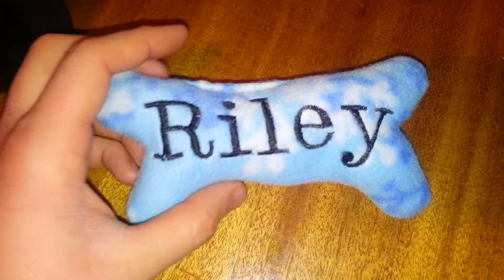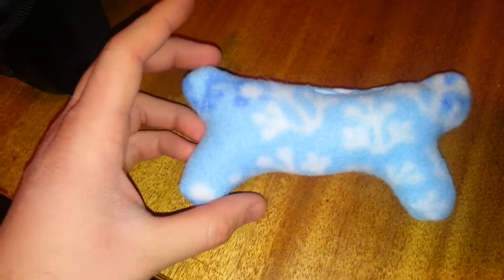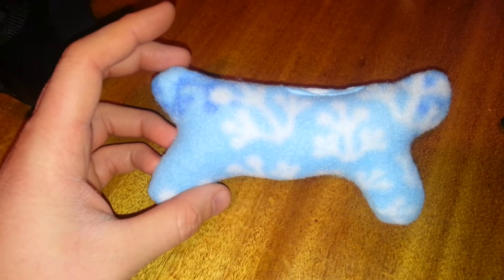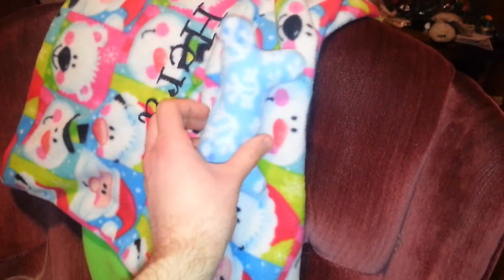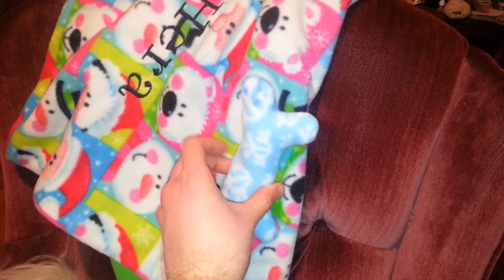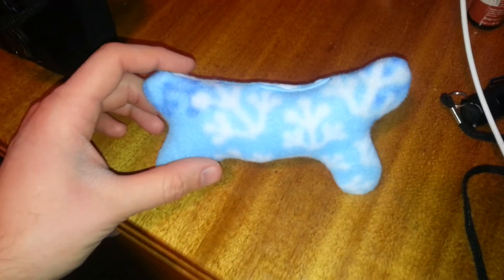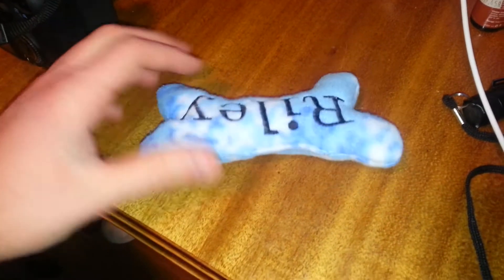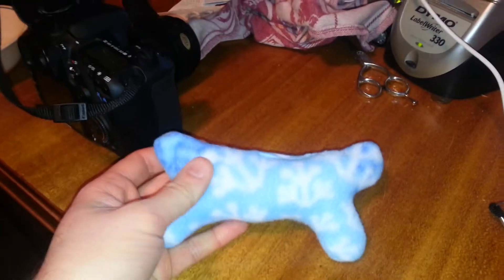Christmas / snowflake pattern